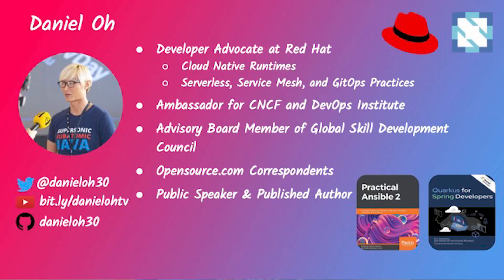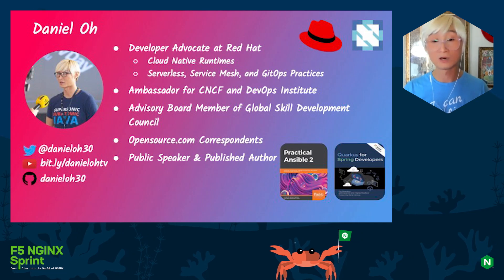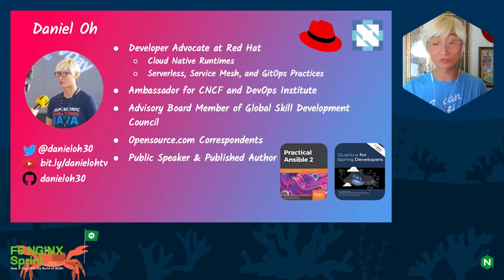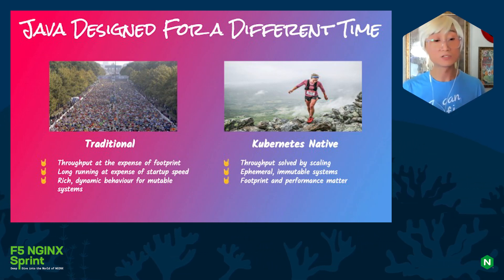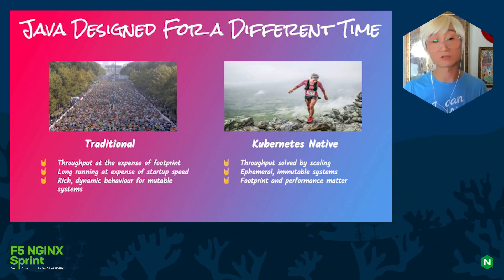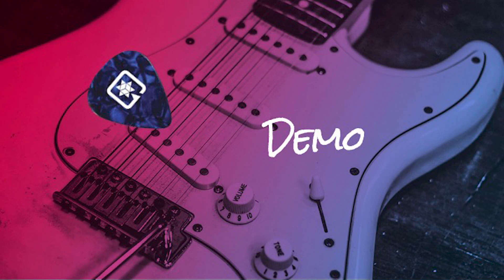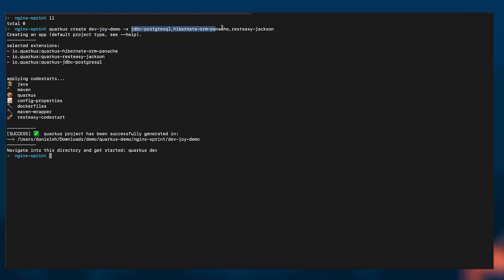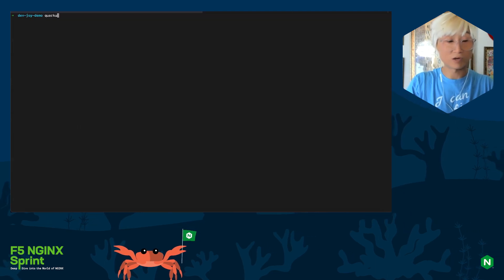Zero to Hero in Kubernetes Native Java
More than 10 million Java developers are currently working to realize business requirements, spending a ton of time and effort to optimize application performance for a variety of workloads (web, mobile, AI/ML, edge) in the cloud. A big issue for developers is how the lack of compatibility between Java and Kubernetes forces them to adopt unfamiliar programming languages and runtimes. Daniel Oh, Senior Principal Developer Advocate at Red Hat, walks you through how to scaffold a Java project from scratch and then build it as a Kubernetes-native application with a tiny memory footprint and milliseconds-fast startup time. He also discusses how to continue testing and debugging the application while it’s already deployed to the remote Kubernetes in a way that duplicates the local developer experience of inner loop development.

Lessons from the 2021 NGINX Survey: Your Kubernetes Adoption Journey

Speakers:
Daniel Oh
00:00 Introduction
01:33 Java designed for a different time
03:58 Quarkus
04:44 Zero to hero in Kubernetes native java
10:20 Demo
17:40 Wrap-up